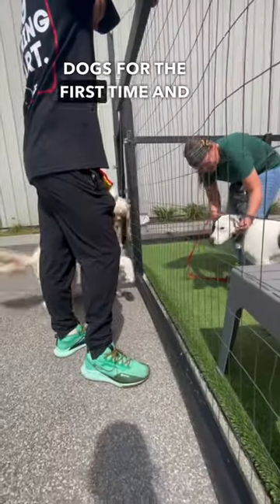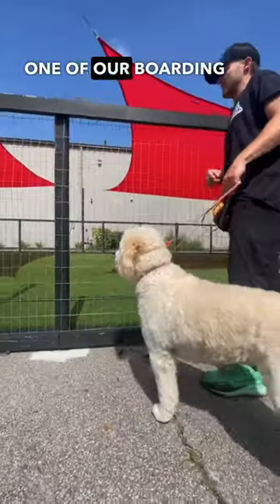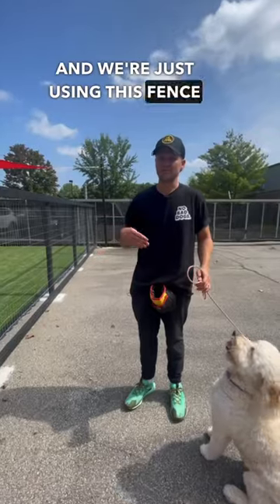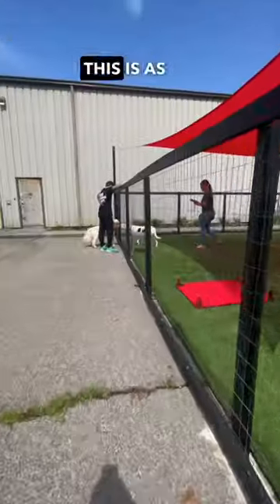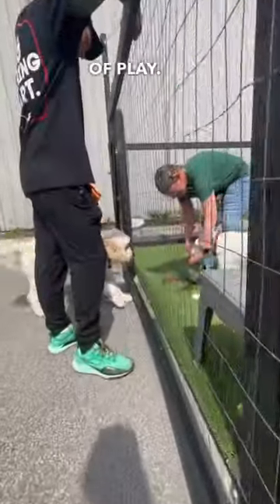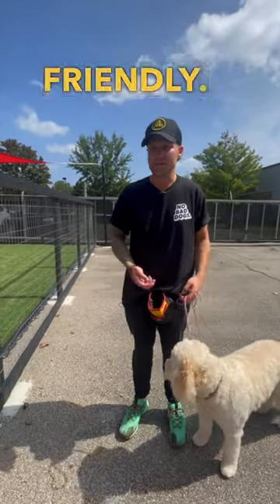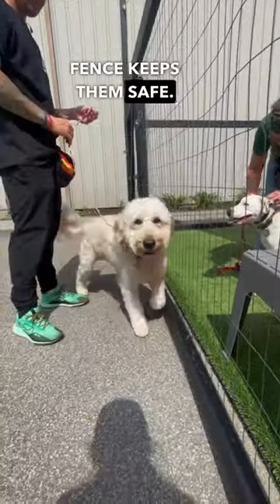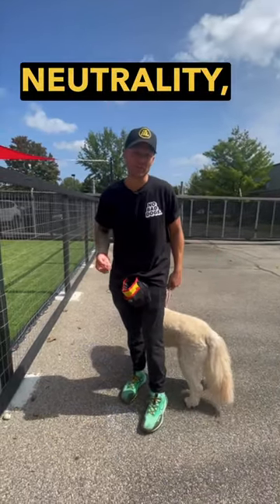How to introduce dogs safely!